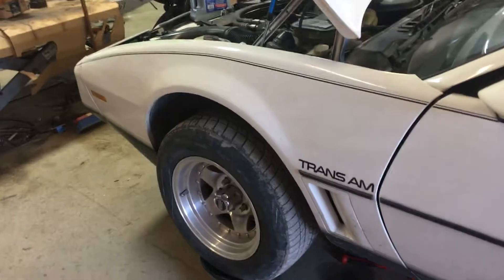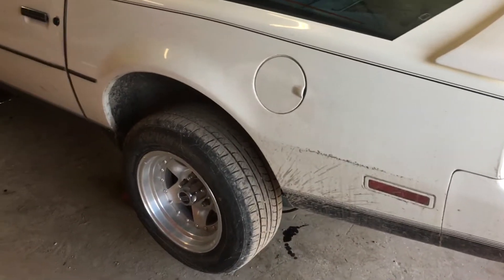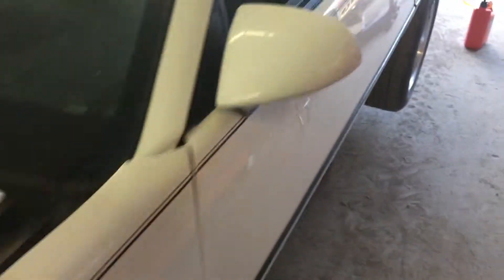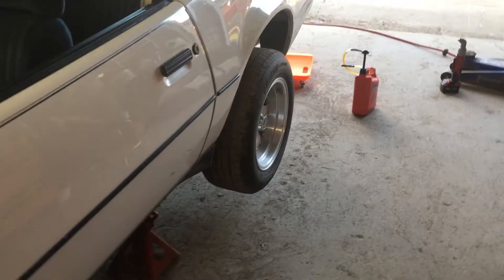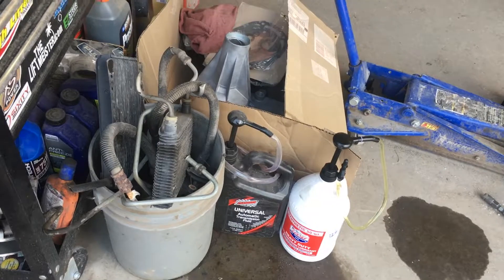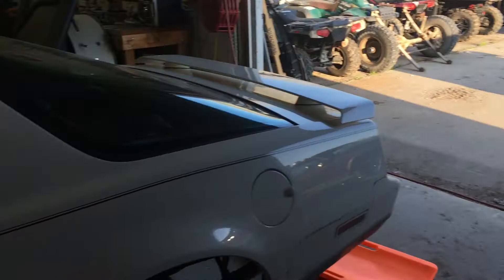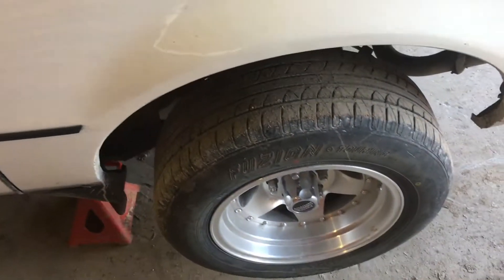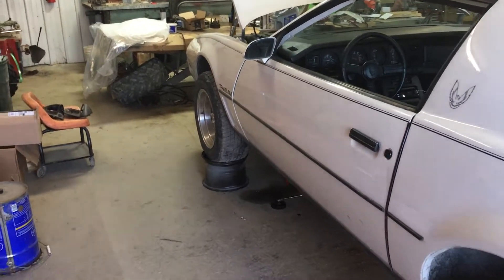(The 1st Service) Project SnowBall (84 Trans Am)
Warning parts may not be updated right away and many parts are subject to change.

"Links"